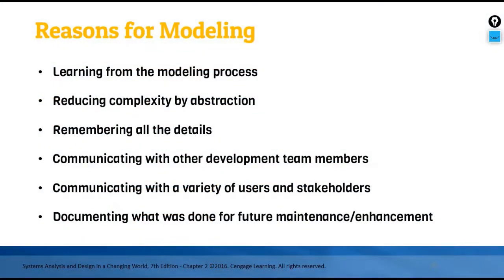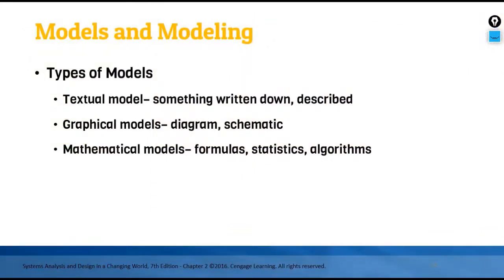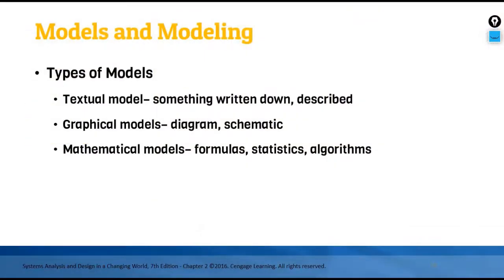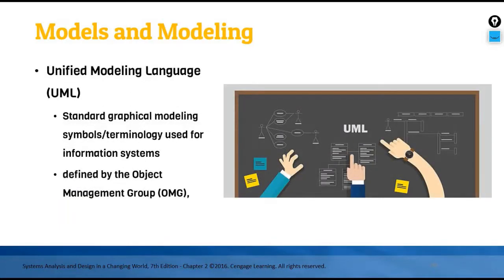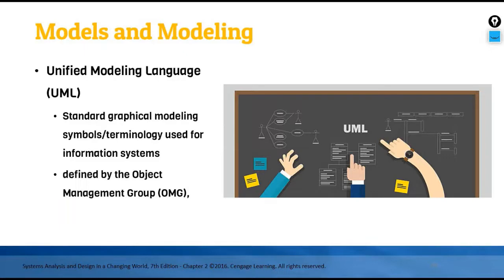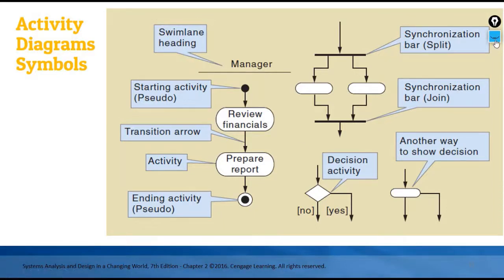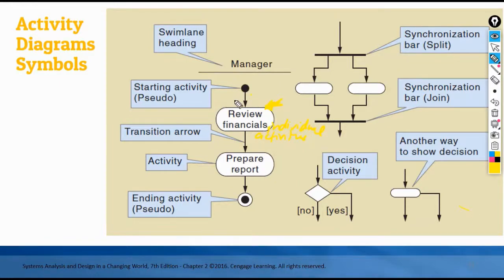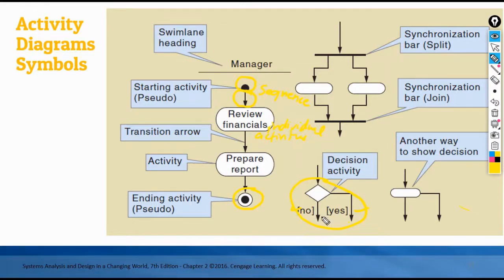C2 L6a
IT 223 Chapter 2 Lesson 6a